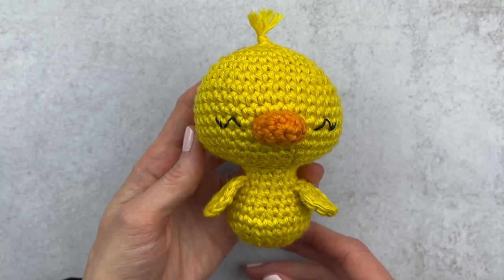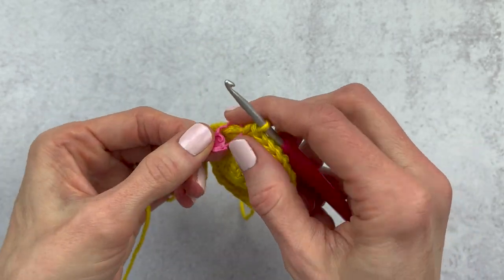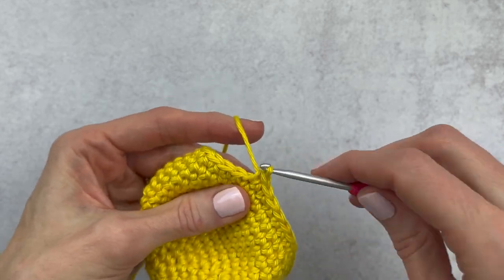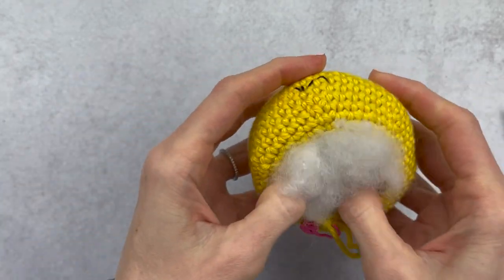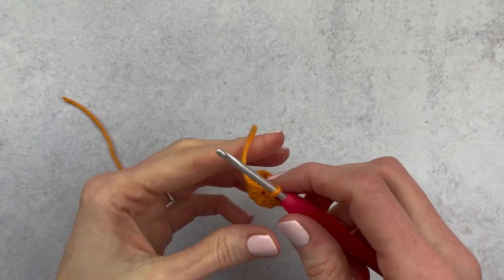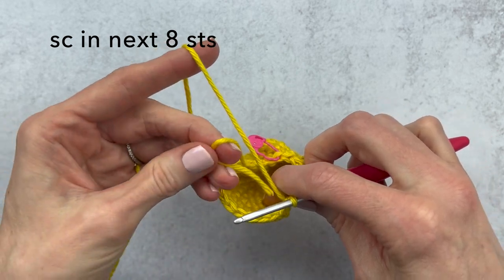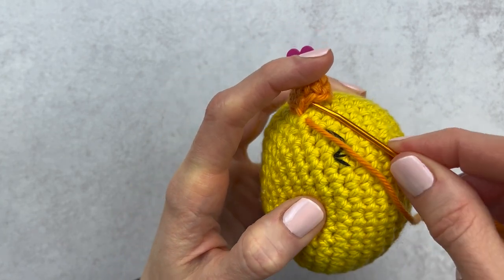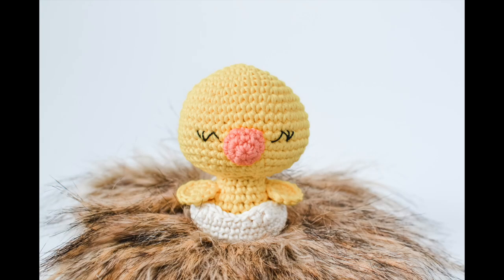Crochet Duck Animal Tutorial For Beginners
Amigurumi crochet tutorial for beginners. This beginner friendly step-by-step crochet along tutorial will walk you through making your very own Charlie The Chick from start to finish. Charlie is a quicker amigurumi project that will make a great crochet Easter gift.

00:00 Intro
00:24 Supplies
01:09 Head
21:10 Eyes
38:06 Beak
41:28 Body
56:28 Wing (make 2)
59:29 Assembly
1:09:56 Hair Tuft
1:11:12 Conclusion
1:11:28 Egg Shell Preview
***(To fast forward or slow down, click the gear icon on the bottom right of the video and choose a speed)***

SUPPLIES NEEDED FOR THIS PATTERN:
🧶E/4 (3.50mm) Clover Amour Crochet Hooks
🧶DMC Floss
🧶Embroidery Needles
🧶Yarn/Darning needle
🧶Polyfil or stuffing of your choice
🧶Locking stitch markers
🧶Straight Pins
🧶Heart Pins

TECHNIQUES:
-Magic Circle
-Single Crochet
-Single Crochet Increase
-Single Crochet Decrease
-Fastening Off
-Seamless Join